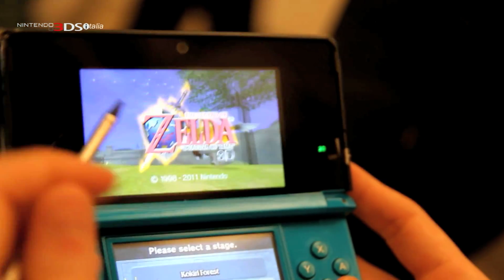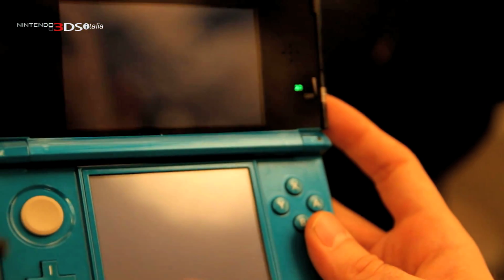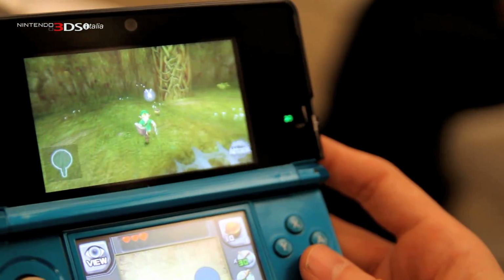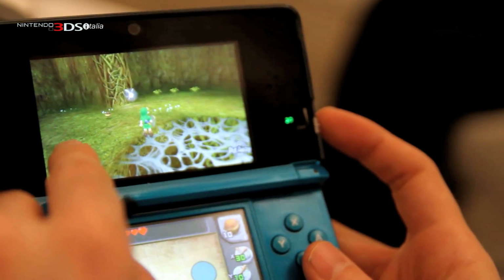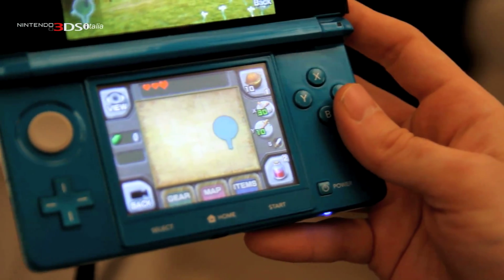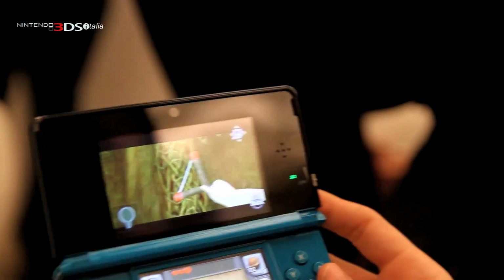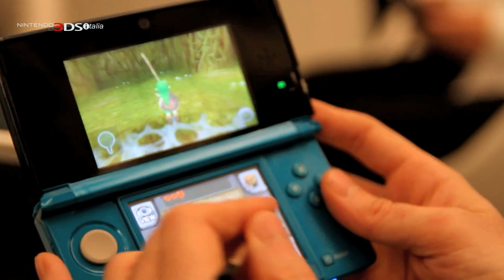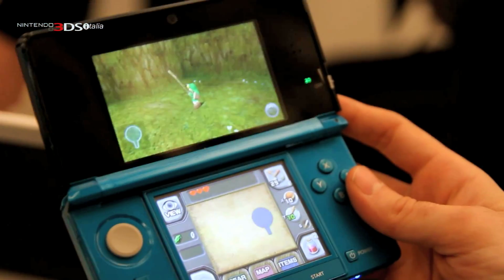The Legend of Zelda: Ocarina of Time 3DS - Gameplay Parte 1 - Nintendo 3DS Italia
Prima parte di gamplay per il remake di Ocarina of Time su Nintendo 3DS.